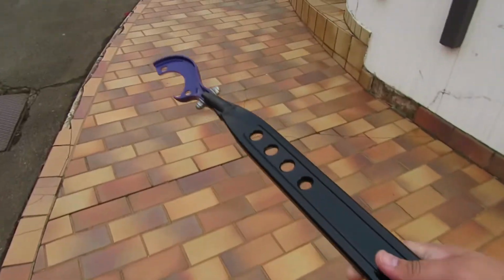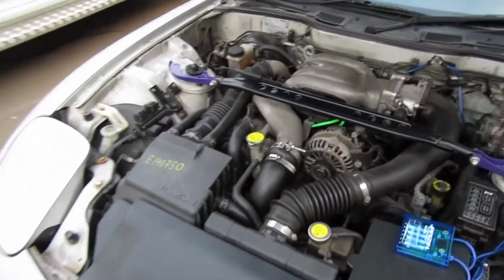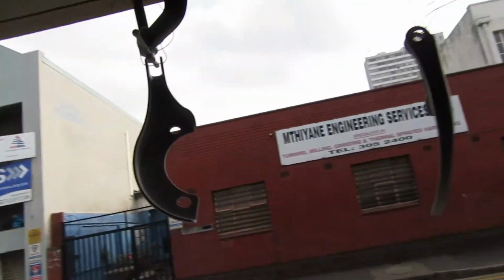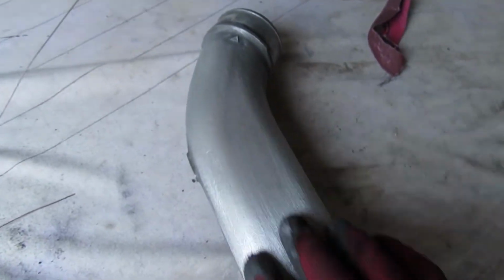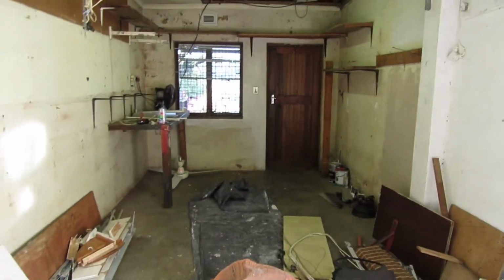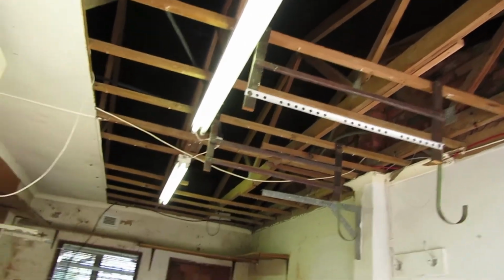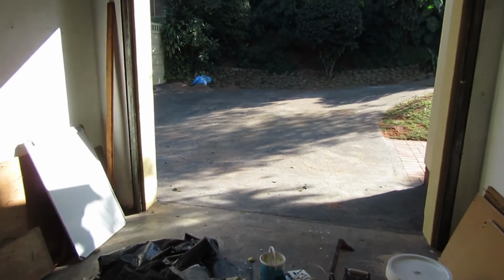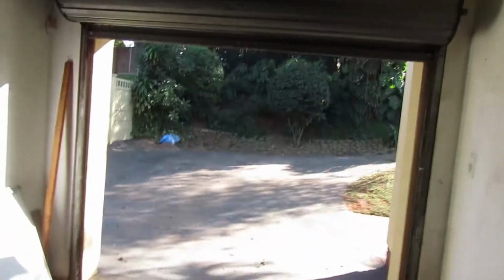New Garage tour, Working on my RX7, Emergency Room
Never a dull moment.

If you would like to send fanart or anything you would like featured on the channel please use the below address.

Postal Address :
Glenashley
Durban